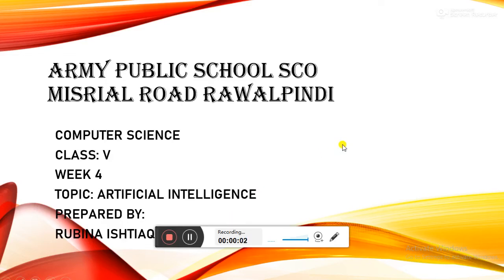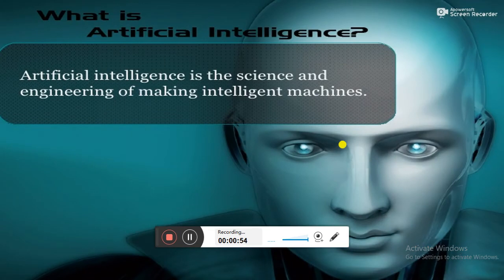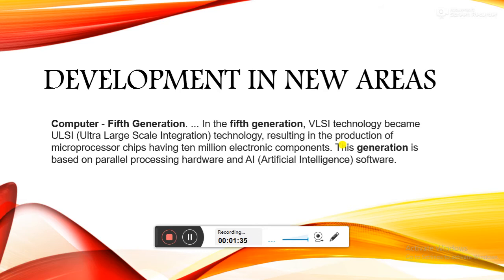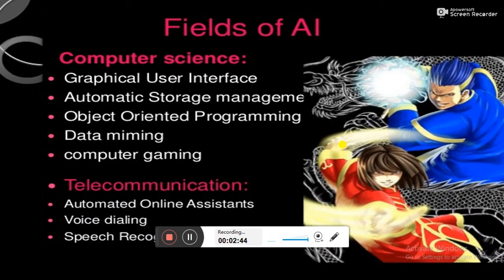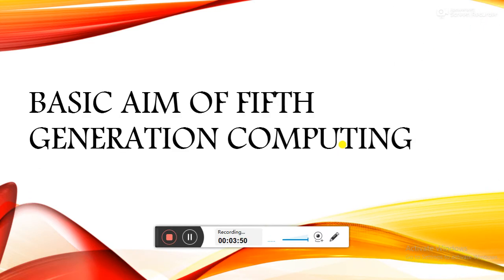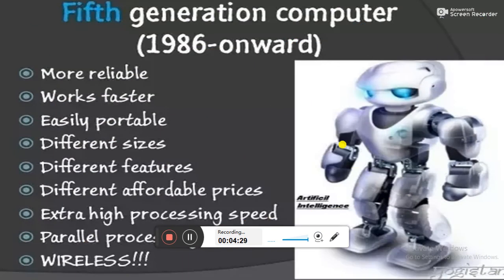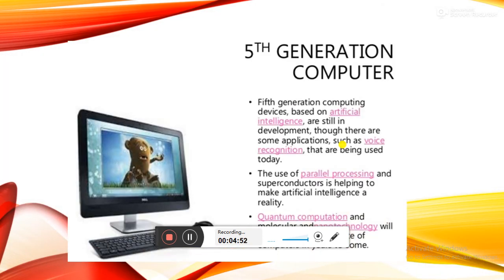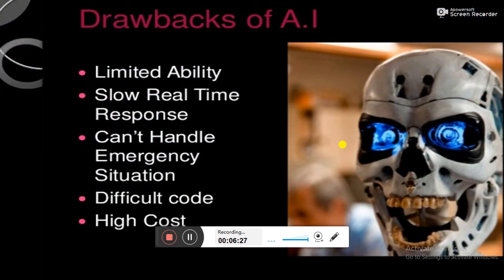Class V Comp Science Week 4 Artificial intelligence